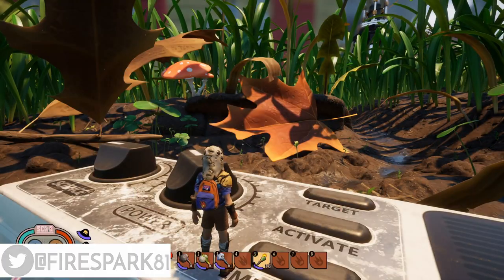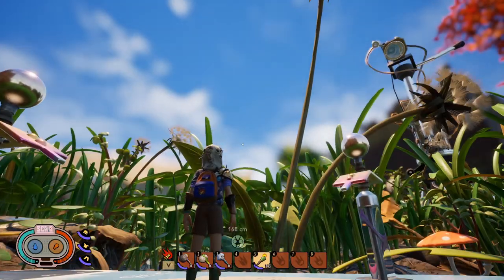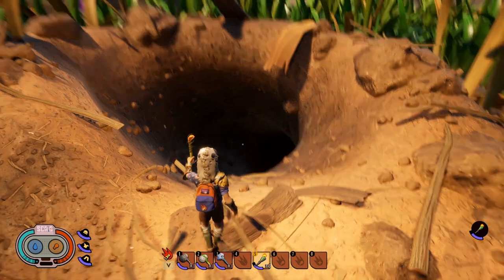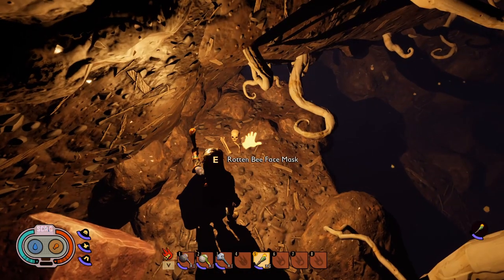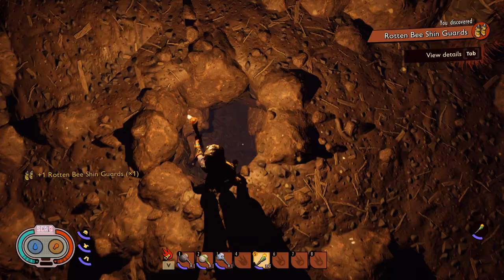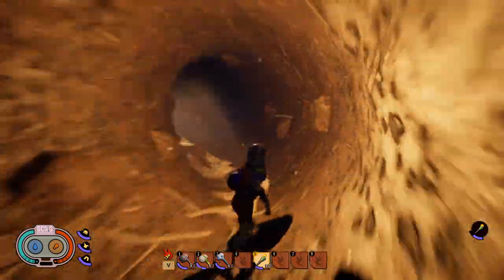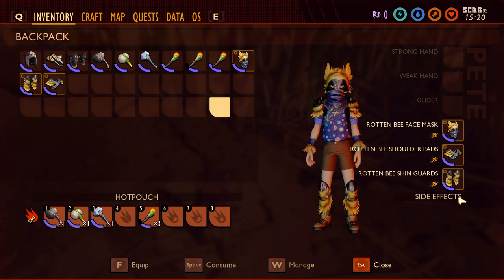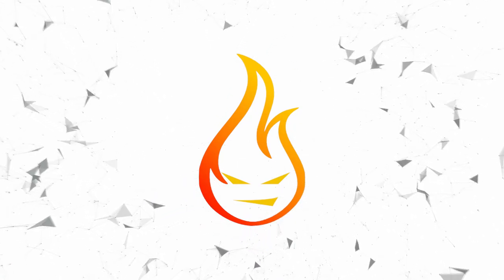How To Get The Bee Armor Grounded The Game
In this video, we take a look at the game Grounded and where you can find the hidden bee armor.

The world is a vast, beautiful and dangerous place – especially when you have been shrunk to the size of an ant. Can you thrive alongside the hordes of giant insects, fighting to survive the perils of the backyard? ~Steam Store